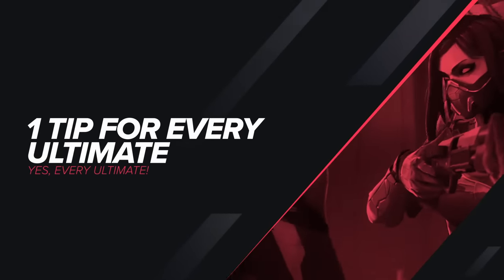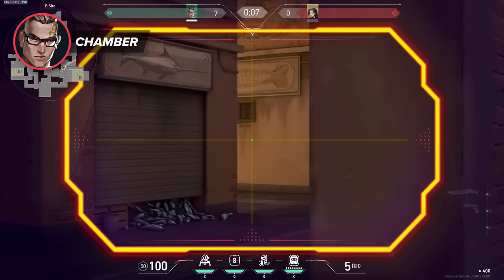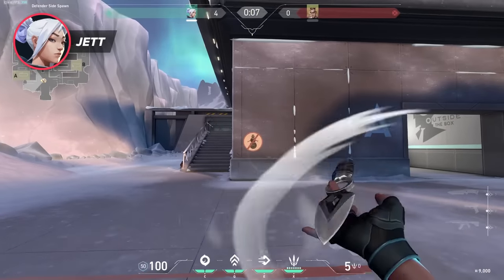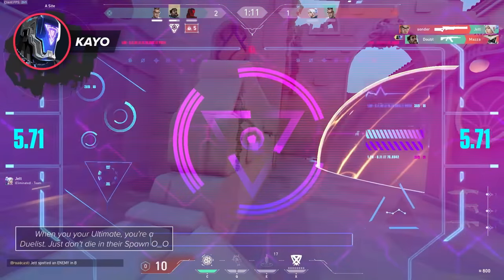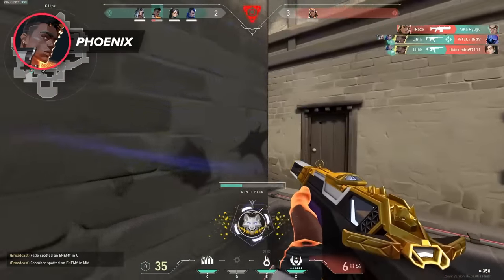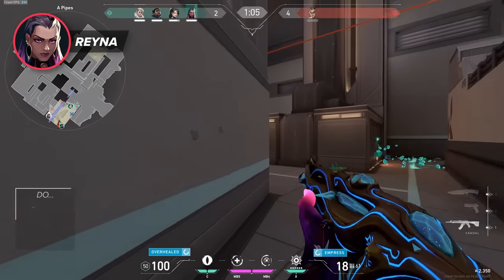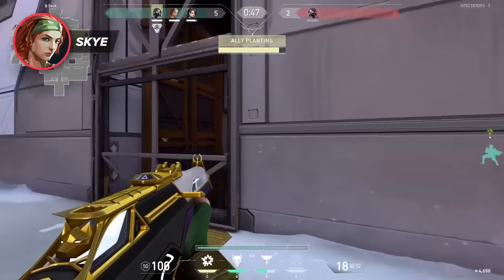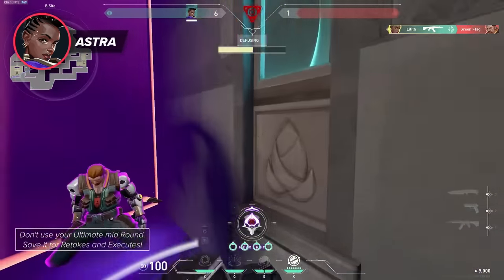1 Essential Tip For Every Ultimate!